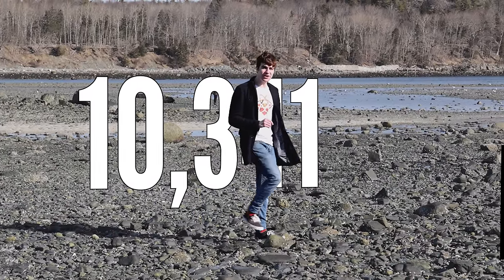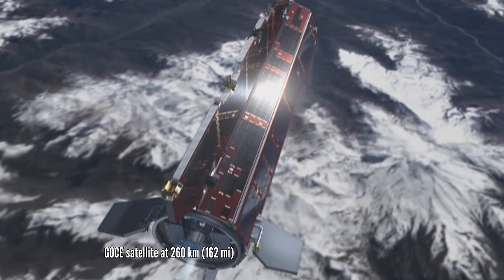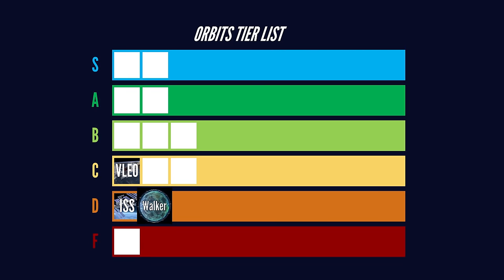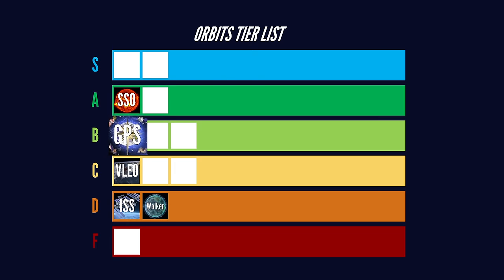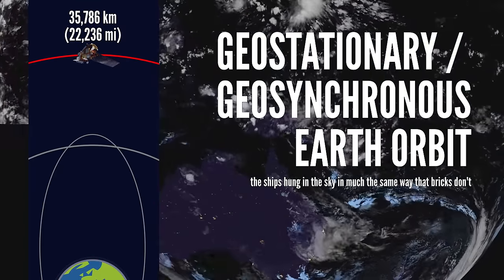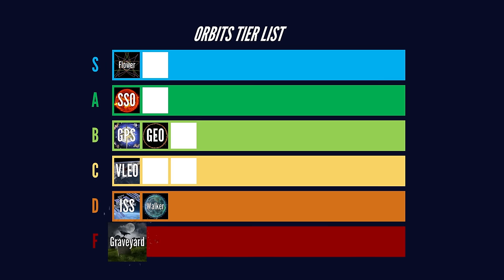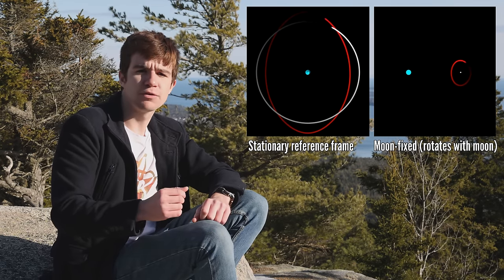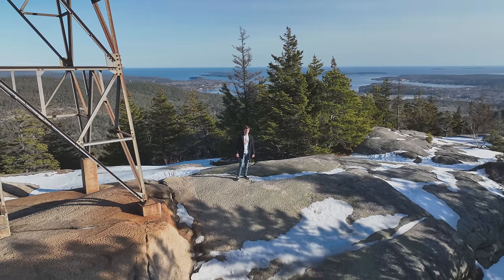The Satellite Orbit Tier List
Space is filled with satellites in interesting orbits, but which one is best? A crash course in astrodynamics in the format of "the BBC if they decided make a tier list video".

0:00 Introduction
1:05 Very Low Earth
1:55 International Space Station
2:36 Walker Constellation
3:12 Sun Synchronous
4:00 GPS
4:46 Flower
6:09 GEO
7:07 Graveyard
7:50 Molniya
8:22 Tundra
8:44 QZSS
9:11 Distant Retrograde
9:49 Lagrange
10:43 Outroduction

II

II